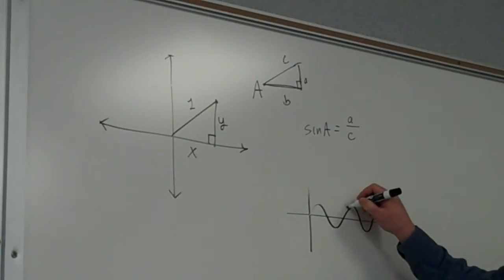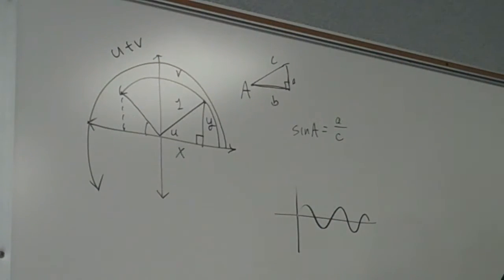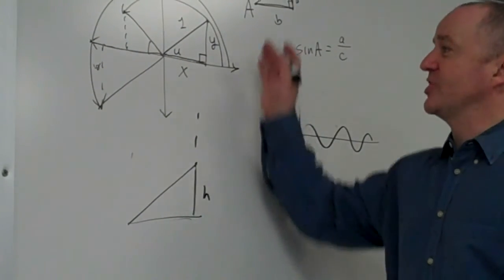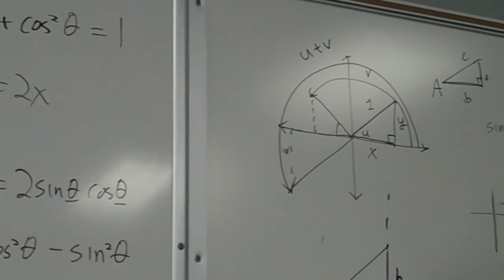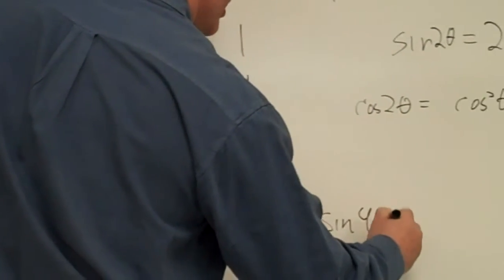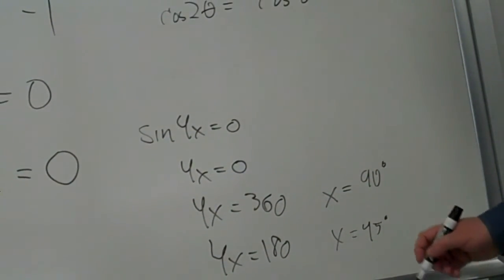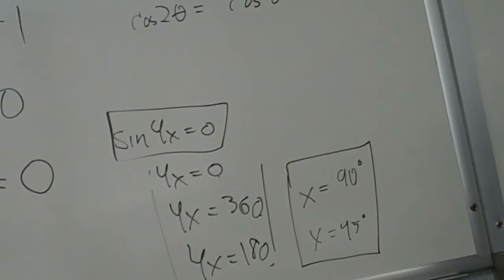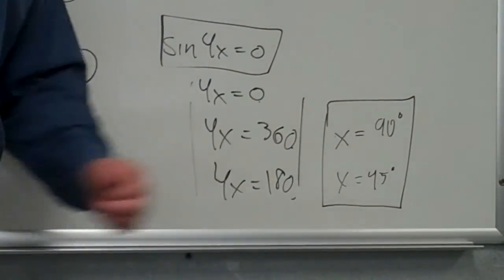2010.02.19 Precalculus Trig Formulas 2